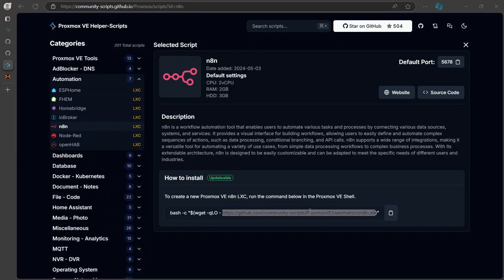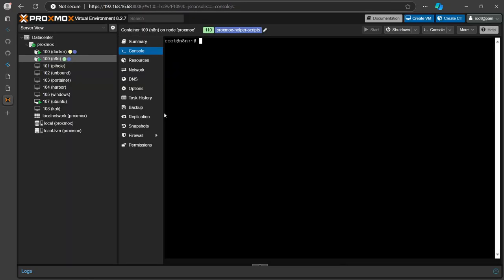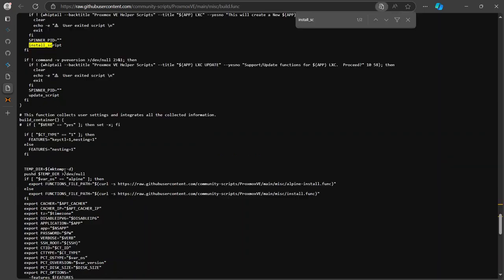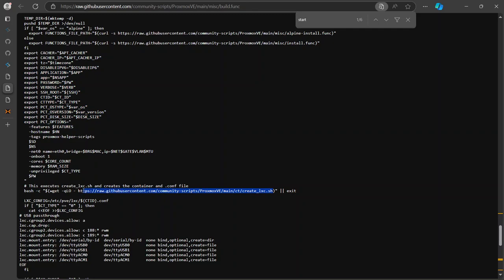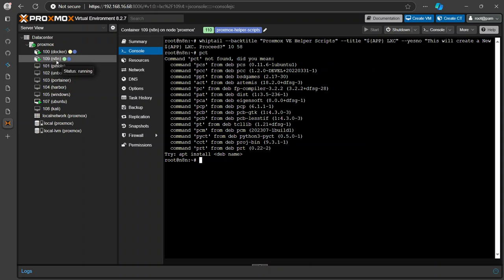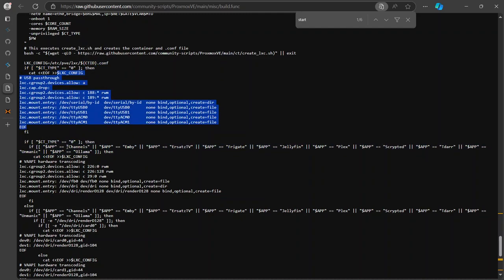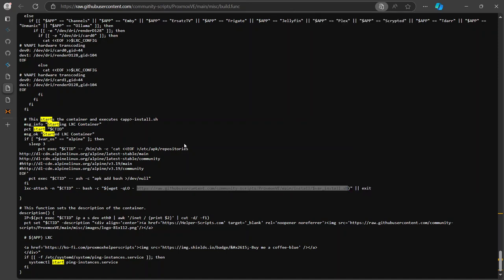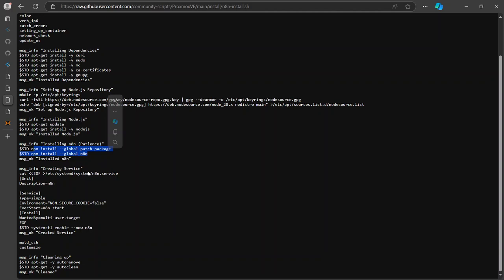How to actually check Proxmox Helper-Scripts?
Let's learn how to check what the script is doing under the hood